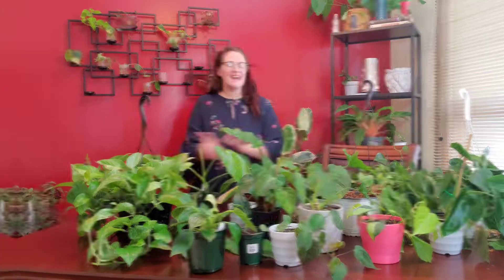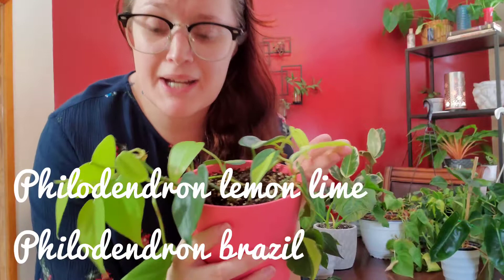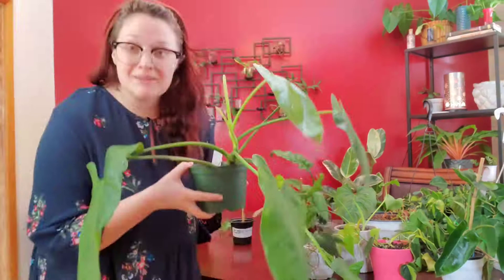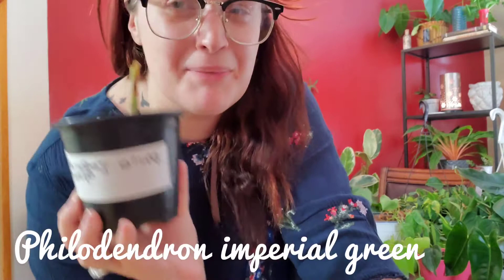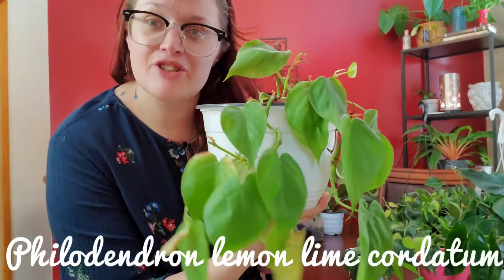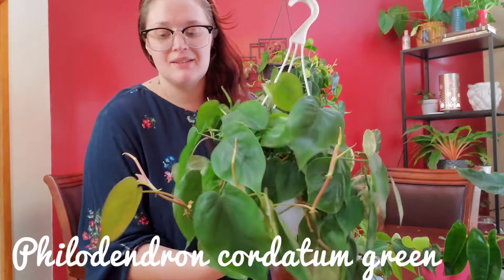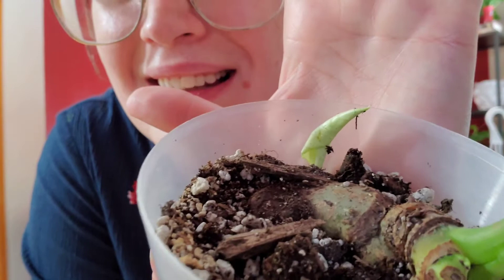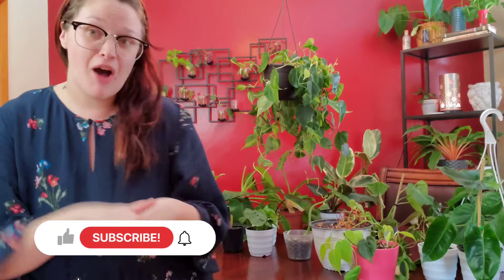My Philodendron Collection // 19 & Counting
My Philodendron Collection! A video i have been wanting to film for a long time, but i new i was going to be getting new philodendrons such as the philodendron melonachrysum and the philodendron goloriosum! I think my count is a little bit off? but thats okay, Watch me show you each and every one in my collection! Rare philodendrons and NON rare philodendrons!
XOXO

About ME & my channel:
My channel was created because I love all things plants, wine, lifestlye and daily vlogging! I change things up, quite often, although I am also learning as I go and educating myself more on filming, editing & most importantly giving YOU, THE VIEWER, quality content. My upload schedule is as follows:
Monday: Daily Vlog
Thursday: Plant/Lifestyle video (longer video)
Friday: Merlot Mama Minute (short under 2 min.)